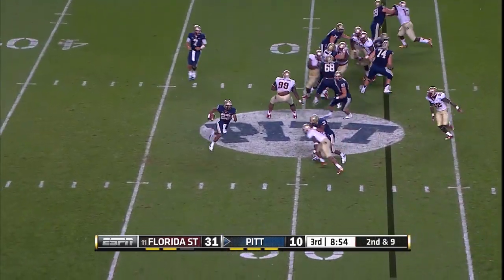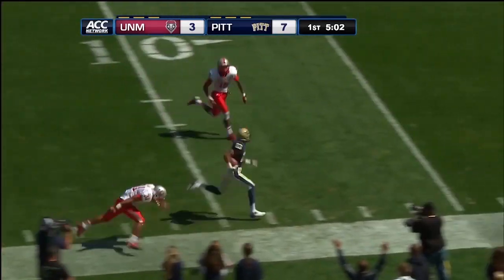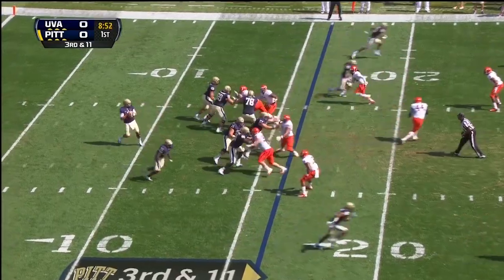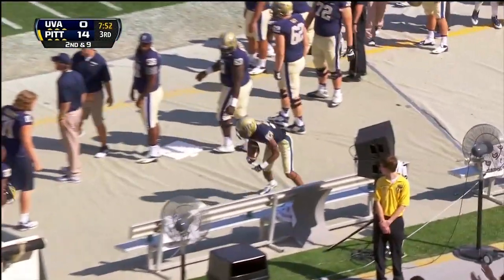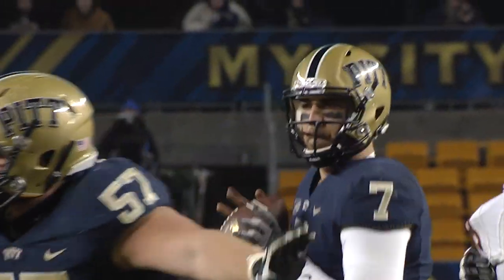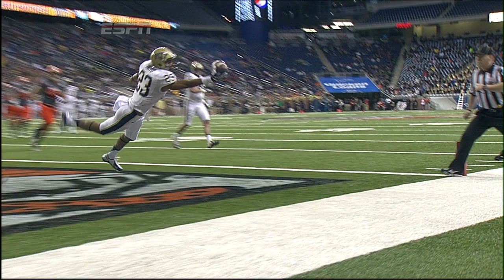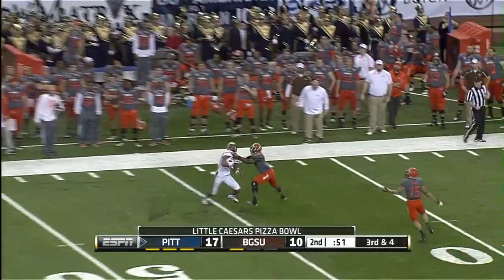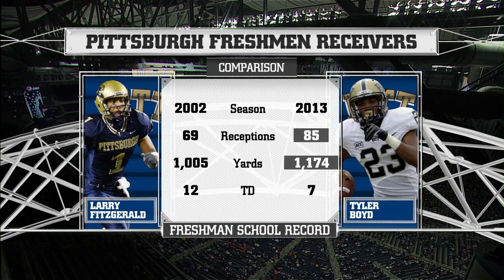Tyler Boyd | 2013 Highlights | PittLiveWire